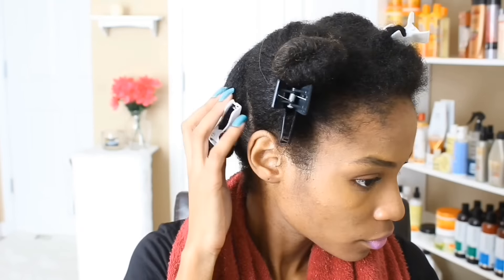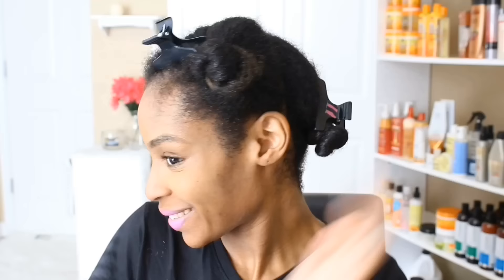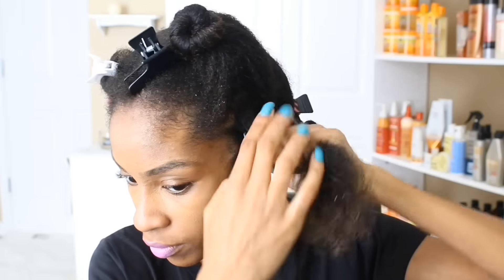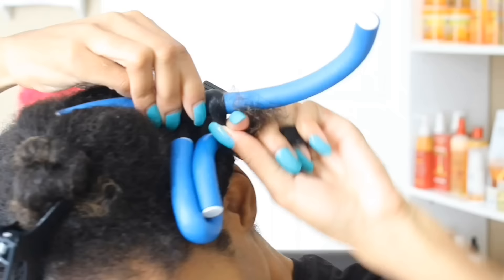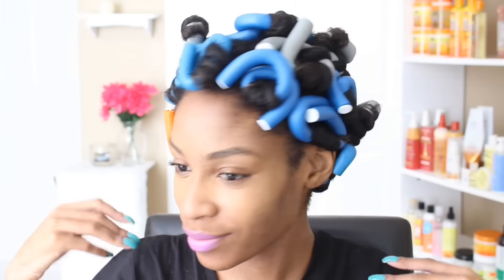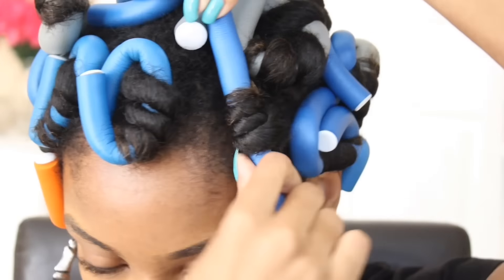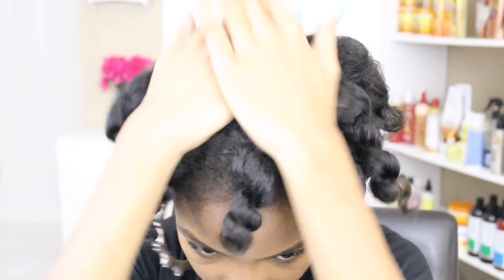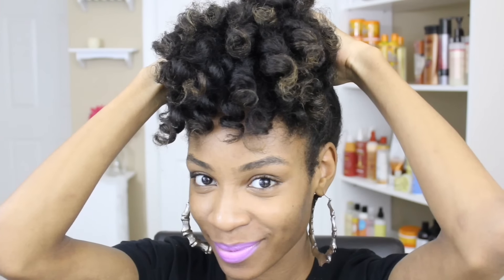How to Flexi Rods on Natural Hair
Here's How to Flexi Rods on Natural Hair. Flexi Rods on Natural Hair is super easy to achieve with the right amount of moisture balance and its a perfect go-to style for the holidays!

➜ Creme of Nature Argan Oil Style & Shine Mousse
➜ Flexi Rods
➜ ConairPro Soft Bonnet Attachment
➜ Paul Mitchell Blow Dryer

::::::::::::::FTC::::::::::::::
If you are an aspiring Beauty Vlogger I use some of the following sites to gain access to sponsorship's and test out free products.